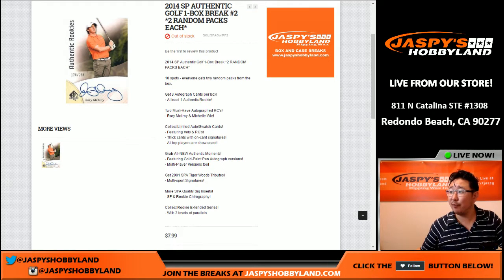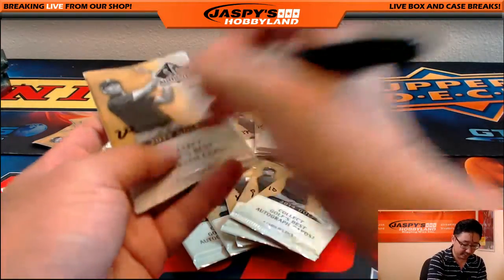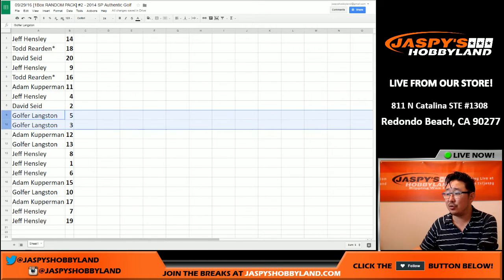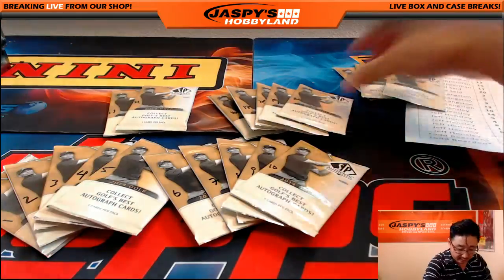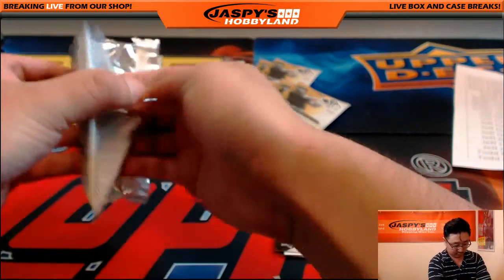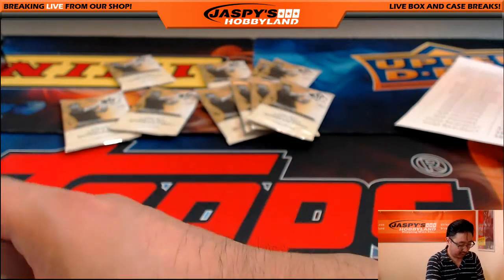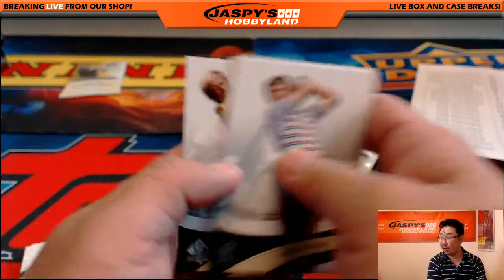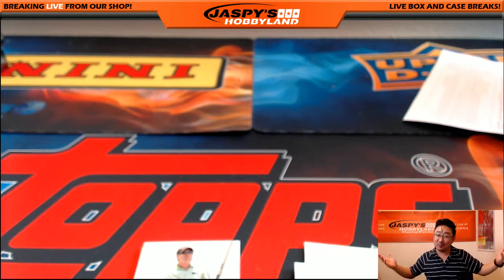09/29/16 [1Box RANDOM PACK] #2 - 2014 SP Authentic Golf